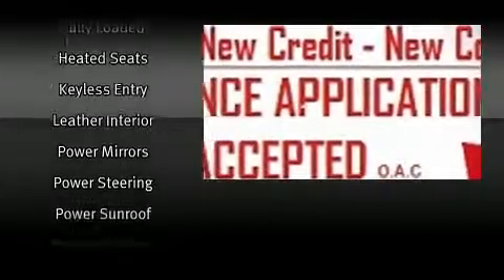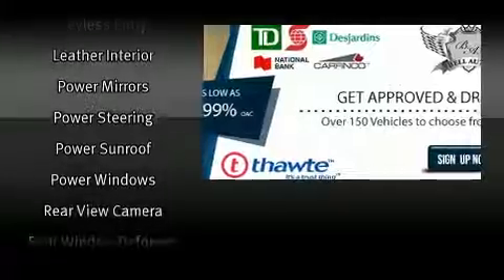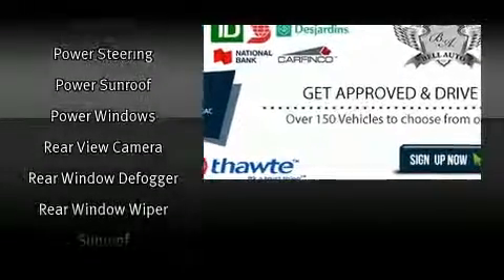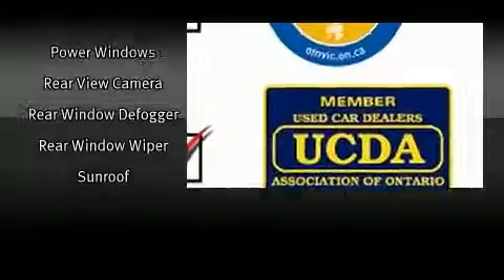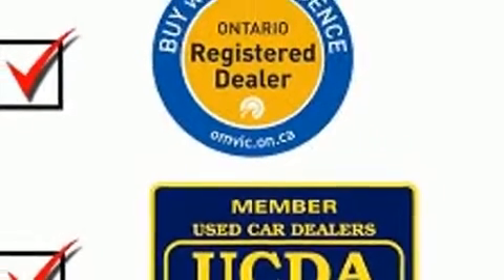2013 Infiniti JX35 TECH PKG NAVIGATION DVD 7PASSANGER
The 2013 Infiniti JX35. It features an automatic transmission, all-wheel drive, and a 3.5 liter 6 cylinder engine. Infiniti infused the interior with top shelf amenities, such as: front and rear air conditioning, tilt steering wheel, power door mirrors, a power liftgate, cruise control, a trailer hitch, and power front seats. Passengers in the third row enjoy seat back reclining functionality, providing an extra level of comfort and convenience. With high intensity discharge headlights illuminating your path, you'll always appreciate maximum visibility. For drivers who enjoy the natural environment, a power moon roof allows an infusion of fresh air. With side curtain airbags supplementing the rest of the safety network, you can be assured that you and your passengers will experience top-tier protection. Come down to our dealership, where you can browse our entire inventory in person.